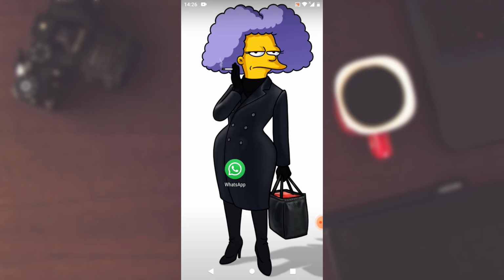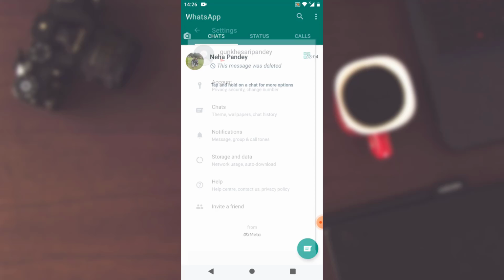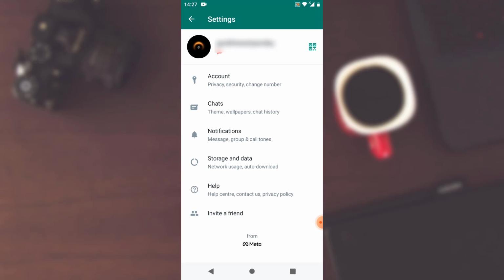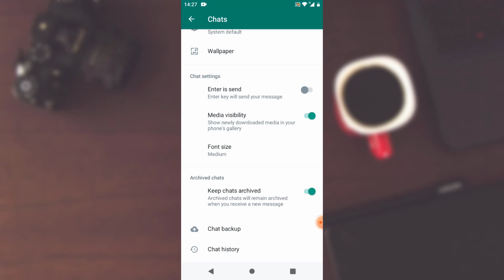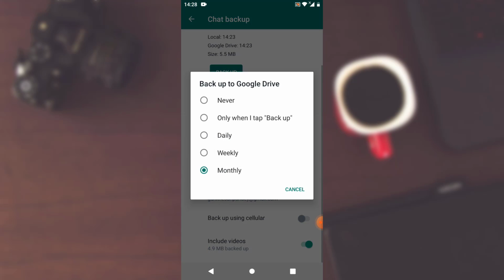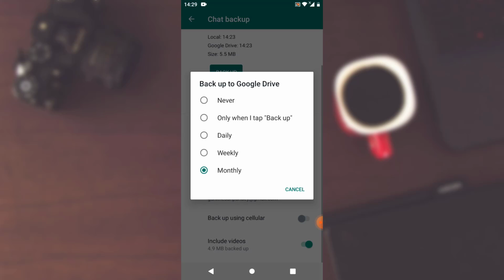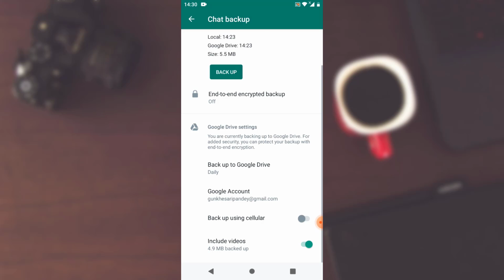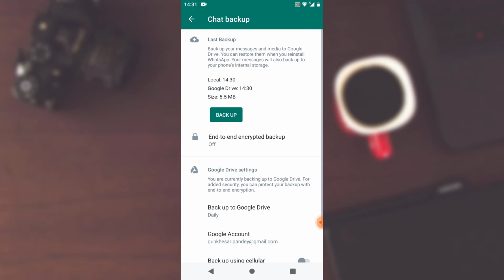How to Back Up Chat History on WhatsApp !!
This video will guide you step by step on how to back up chat history on WhatsApp.
All you have to do is make sure to stick till the end  and thank me later,
Now one of the most important thing is do make sure to hit the LIKE button and in case if you  want to more tech videos like this then you shouldn't hesitate  to subscribe to our channel @dizisight , I am sure we won't disappoint you.